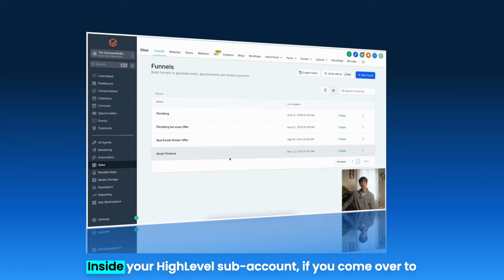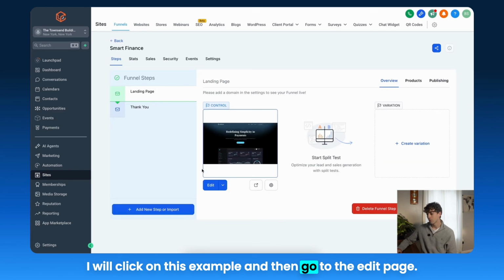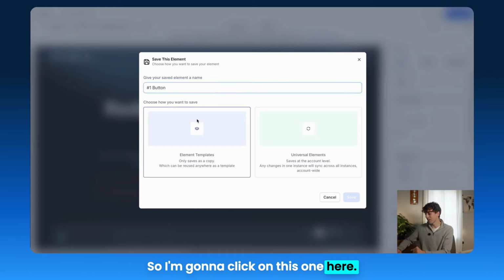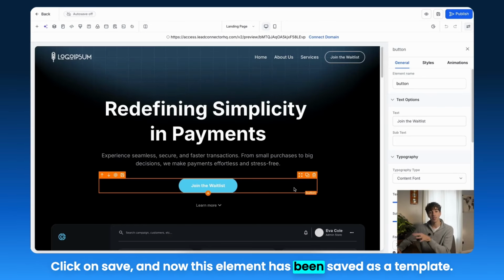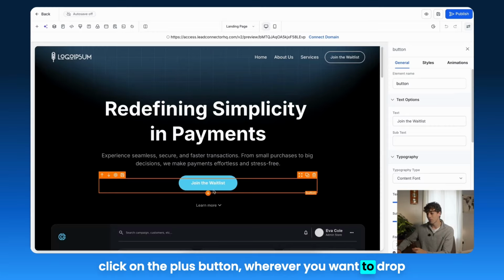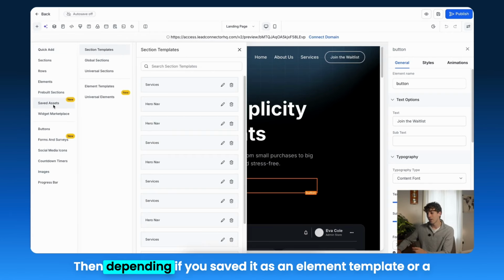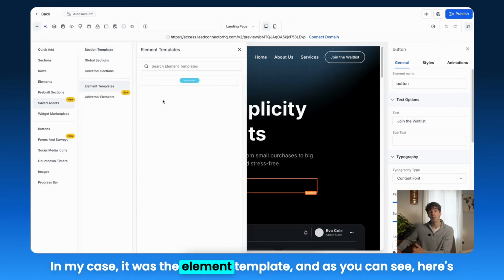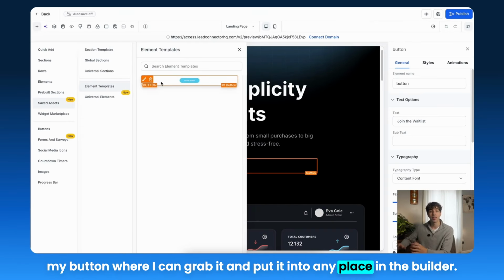How To Use Element Templates in HighLevel for Consistent Designs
Learn how to utilize element templates in the HighLevel Page Builder to save and reuse design elements effortlessly. Keep your designs consistent, speed up your build process, and ensure every page stays on brand without starting from scratch. Explore the steps to save and apply element templates, including regular and universal templates, to streamline your workflow.

00:00 Introduction to Element Templates
00:30 Creating and Saving Element Templates
01:19 Accessing and Using Saved Templates
01:39 Alternative Method to Save Elements
02:08 Conclusion and Additional Resources